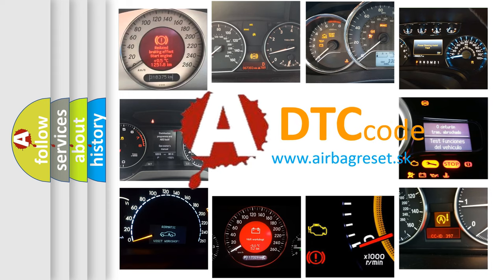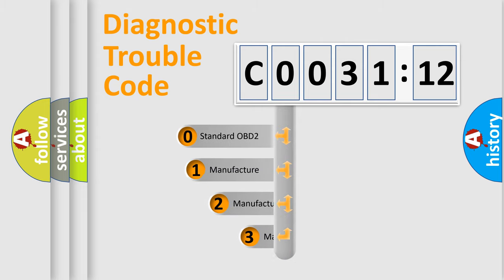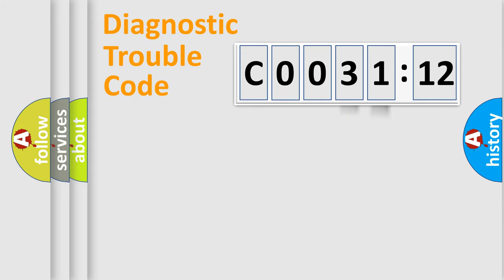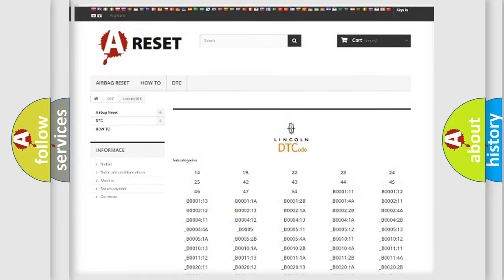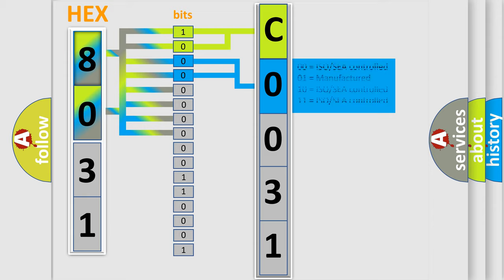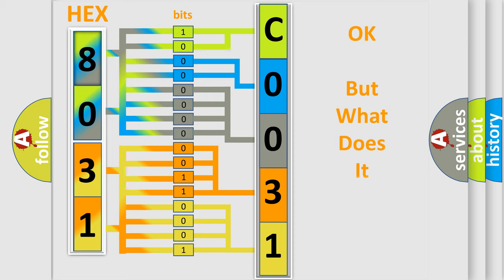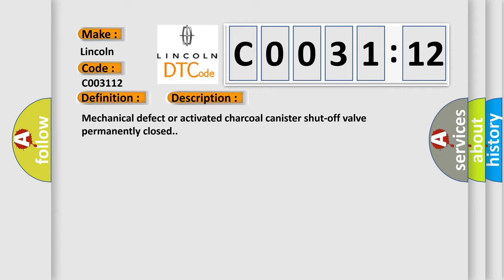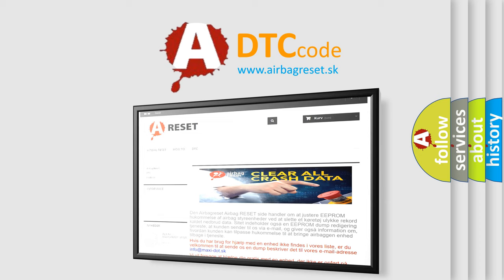DTC Lincoln C0031-12 Short Explanation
Contents:
0:21 Basic DTC analysis according to OBD2 protocol standard.
1:48 Insight into programming
2:58 A diagnostically understandable description of the Diagnostic Trouble Code
3:05 Basic error definition

Make:
Lincoln
Code:
C0031 12
Definition:
EVAP Canister Shut Off Valve Closed
Description:
Mechanical defect or activated charcoal canister shut-off valve permanently closed.
Cause:
EVAP canister or shut-off valve
Failure Type: